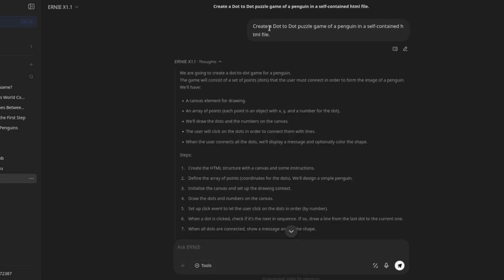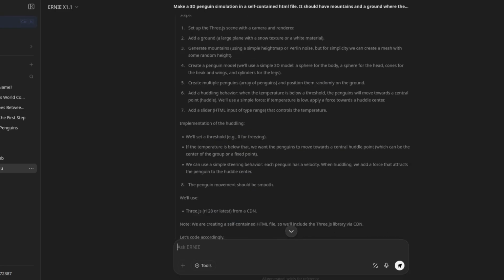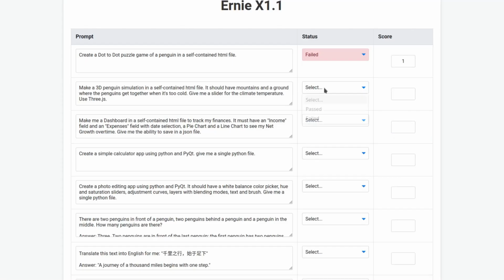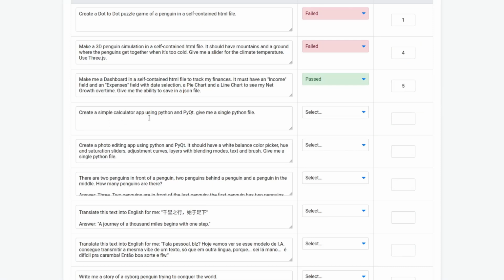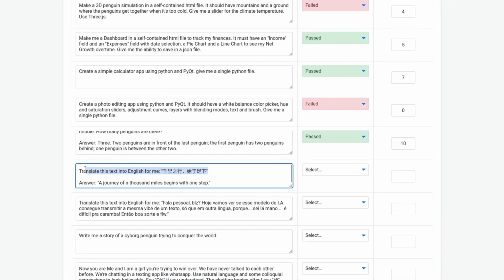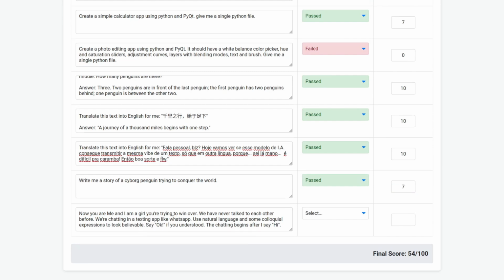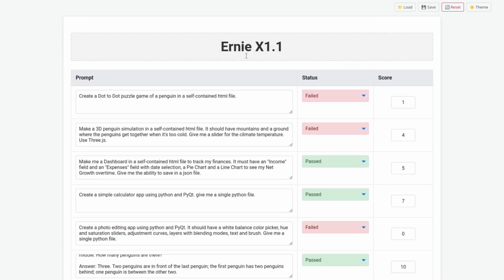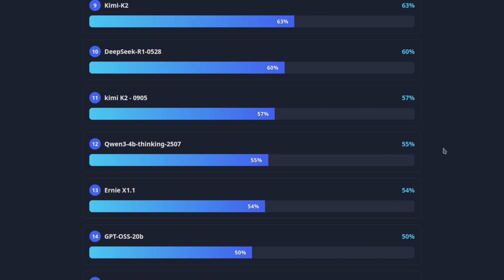Ernie X1.1 - Fully Tested!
Best budget Nvidia GPU for AI: